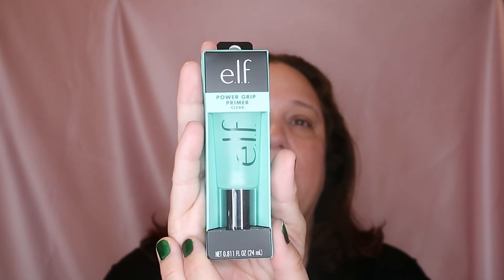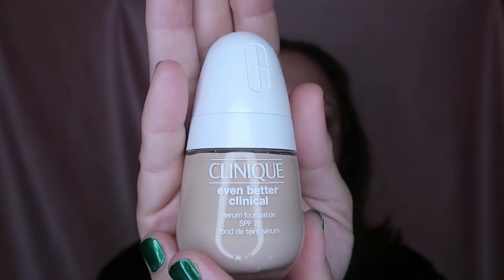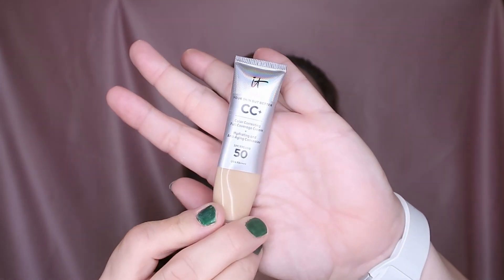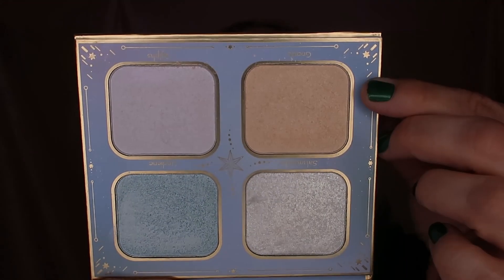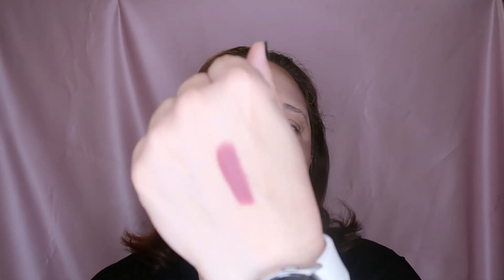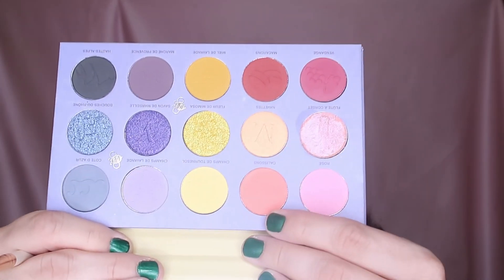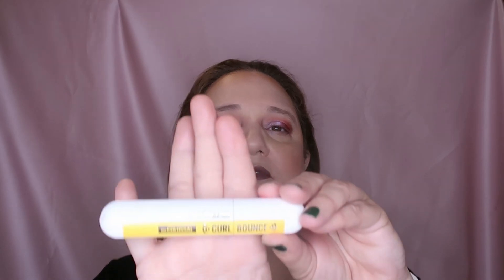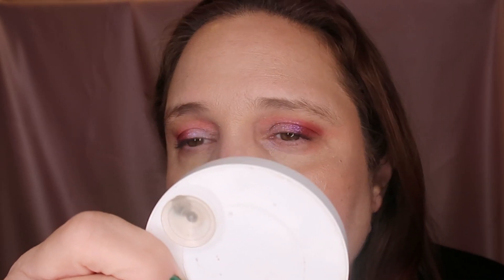E.L.F Power grip primer// wear test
Hi Guys,
Join me for a wear test of the E.L.F  Power grip primer.